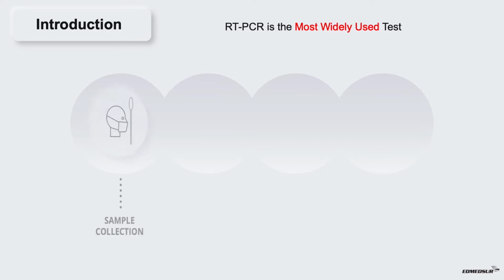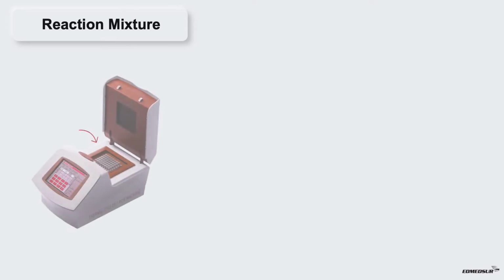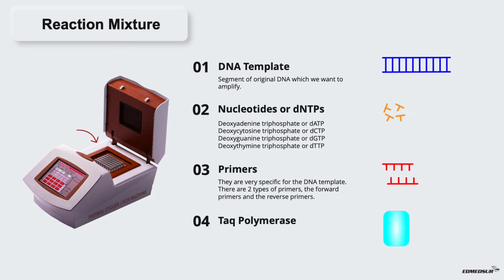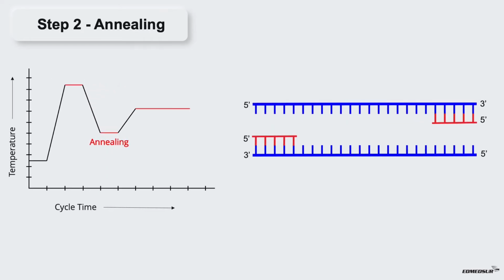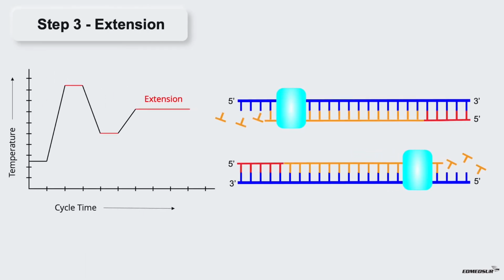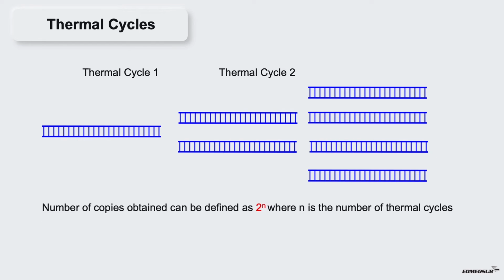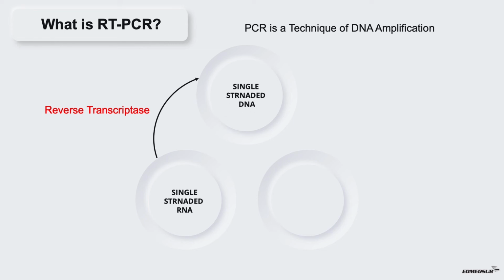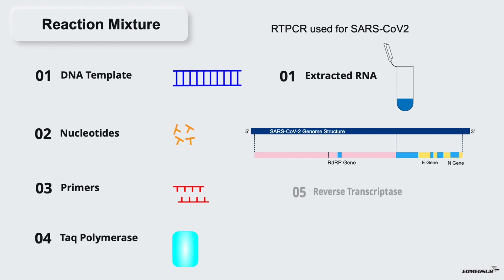COVID-19 SERIES: RTPCR PART 3 (RNA AMPLIFICATION)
This video describes the role of RT-PCR in COVID 19 infection.